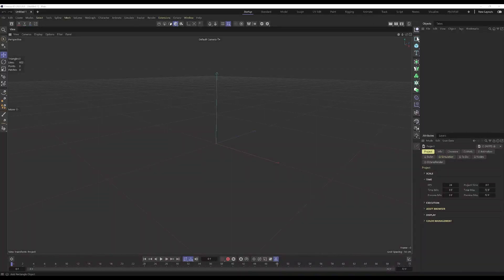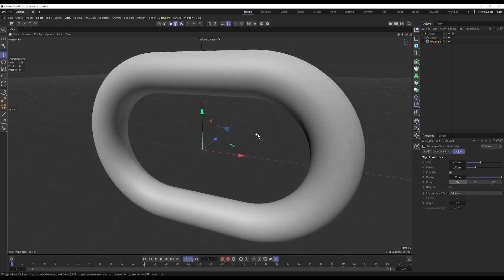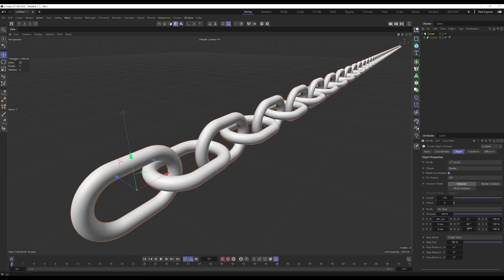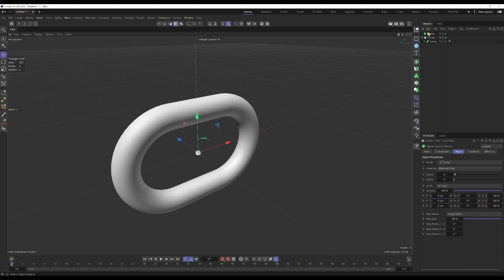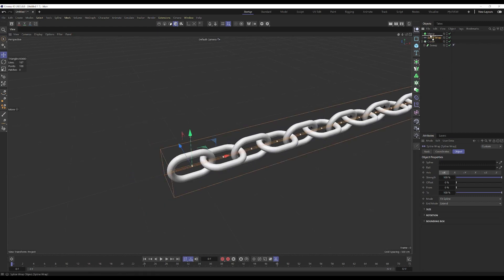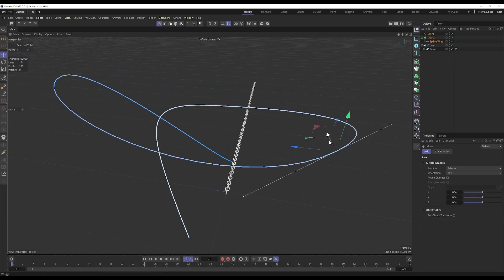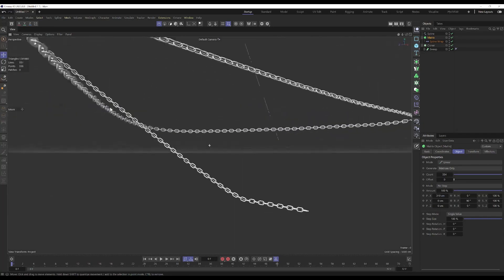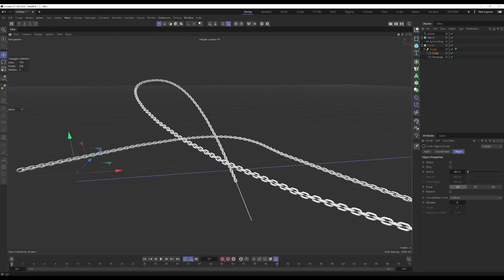Cinema 4D Tutorial: How to Create a Chain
In this Cinema 4D tutorial, I will show you how to create a procedural chain using the Mograph Cloner, Matrix array and Spline Sweep tools.